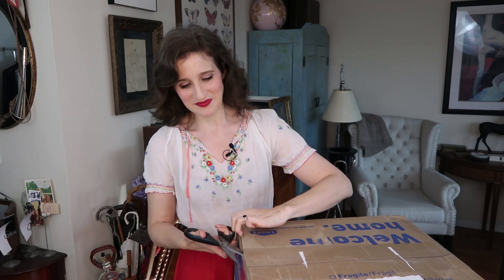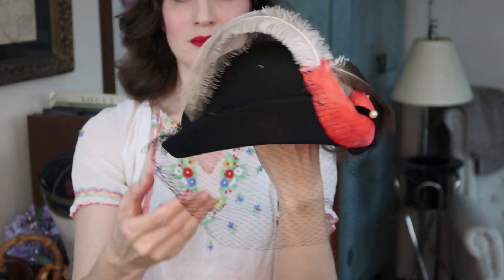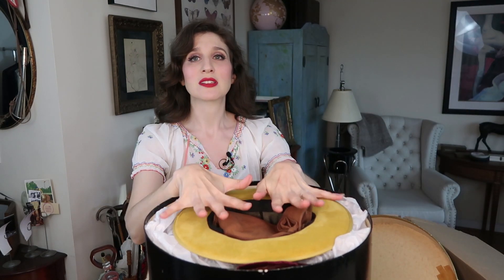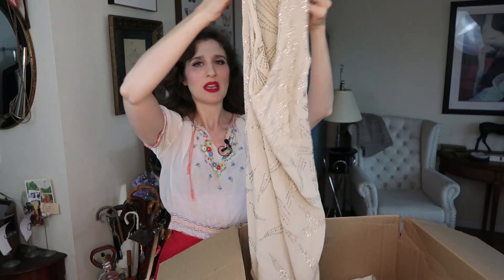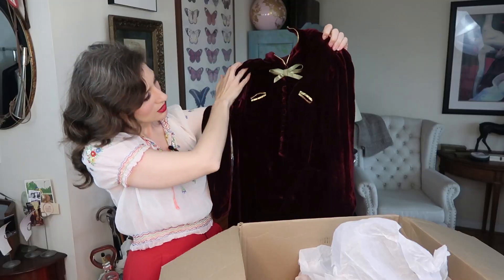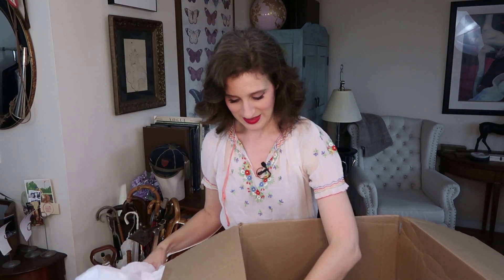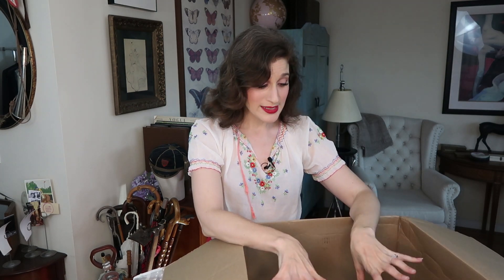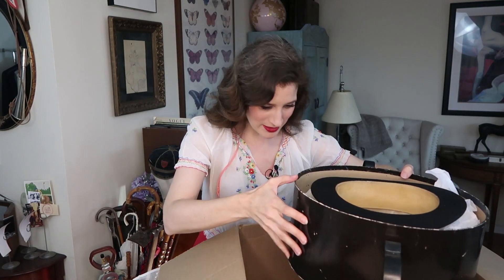Vintage Unboxing - My Vintage Love - Episode 98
Watch as Michelle unboxes a collection of vintage pieces sent to her by a follower.